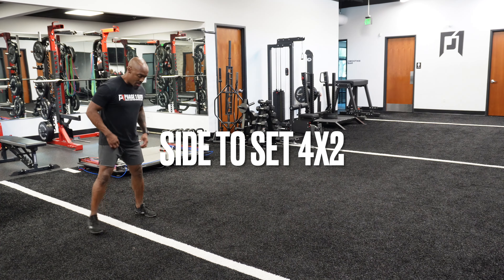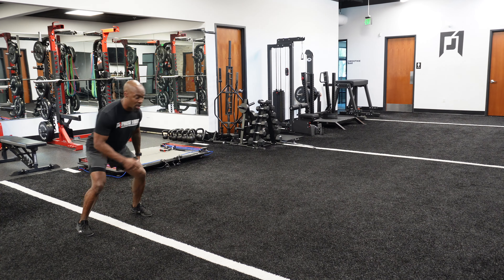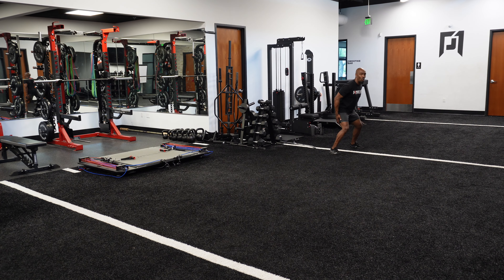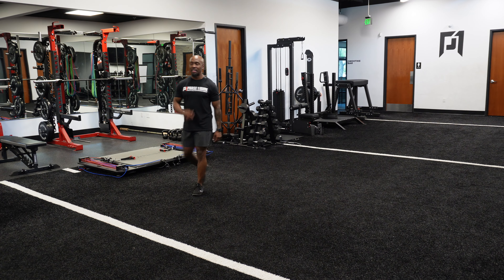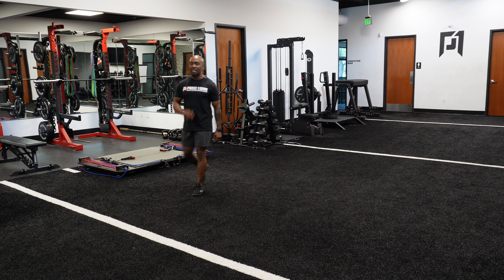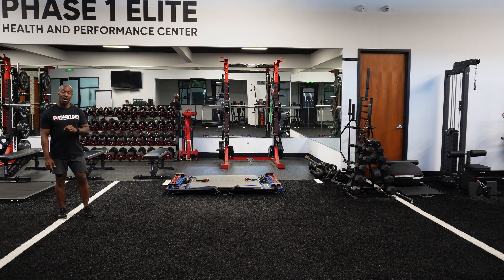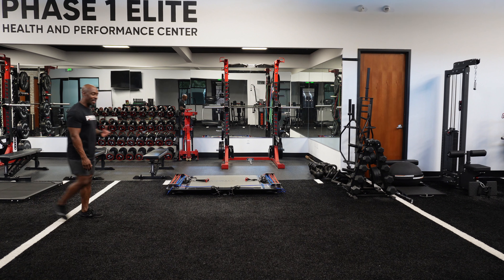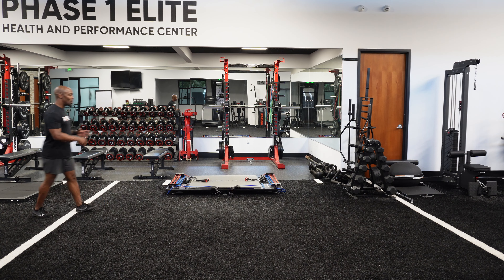Speed Agility Quickness Training for Athletes | SAQ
Movement is of utmost importance for athletes. It plays a crucial role in enhancing performance, agility, and overall athleticism. Regular and varied movements help athletes build strength, coordination, balance, and flexibility, which are essential for excelling in their respective sports.

Additionally, Movement also aids in preventing injuries and promotes faster recovery. Overall, a well-rounded and focused movement regimen is vital for athletes to optimize their potential and maintain peak physical condition.

Mike, Phase 1 Elite